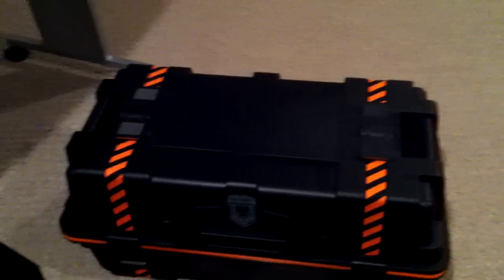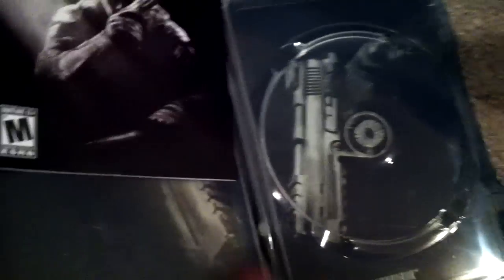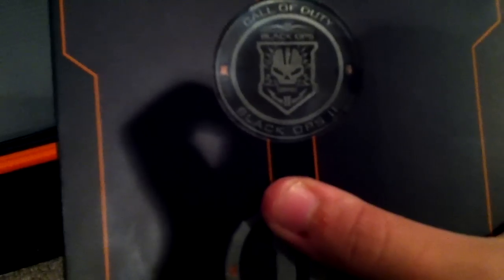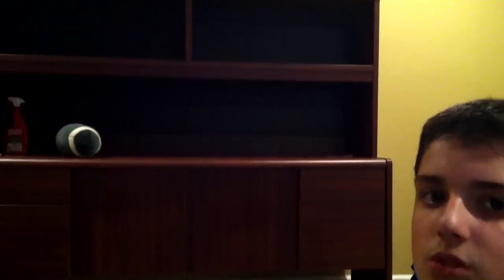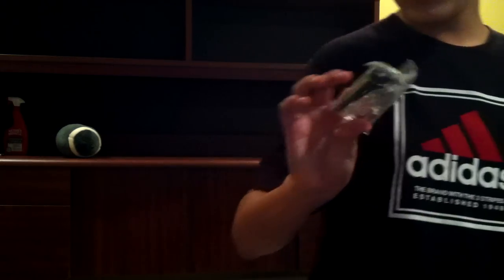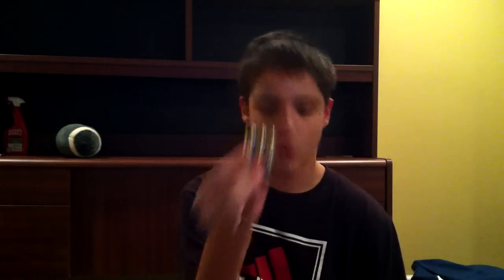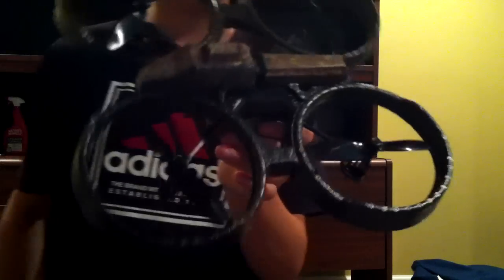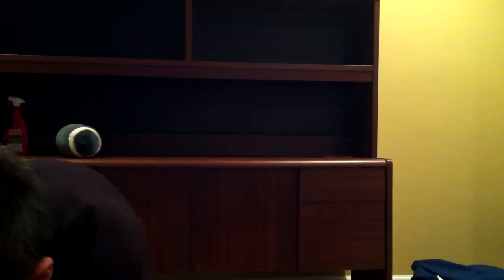Black Ops 2 Care Package Edition Unboxing!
★LIKE this video to help out my channel! Can we hit 20?
★Your #1 Source for Black Ops 2